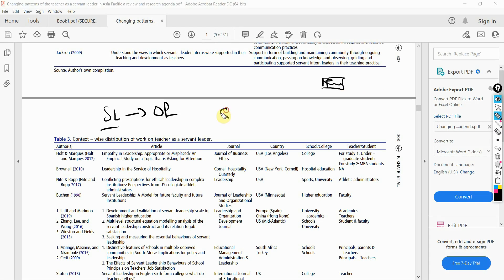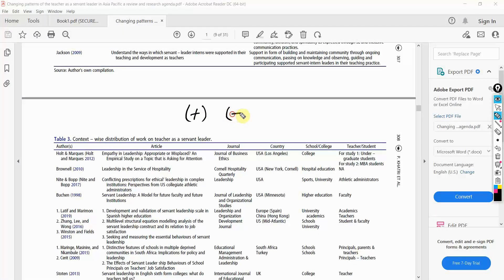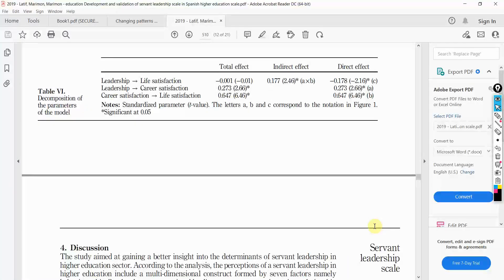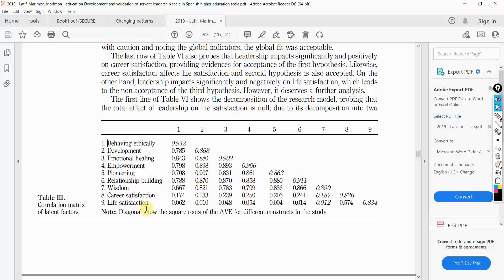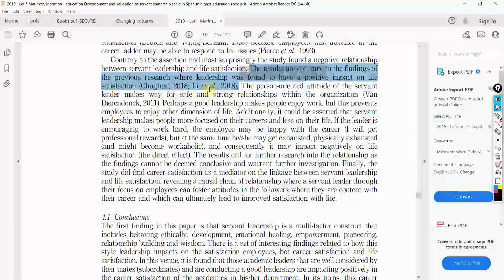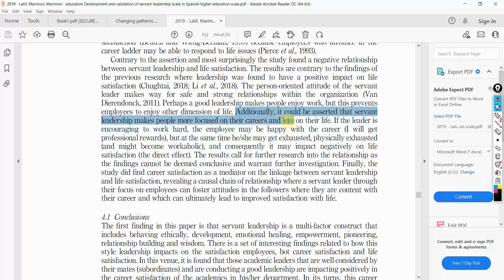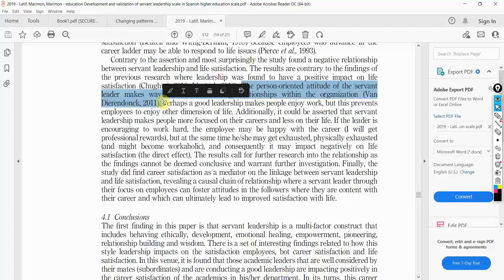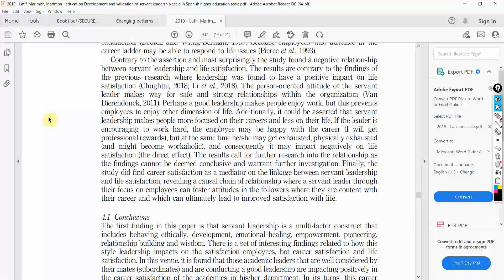How to Handle Contradicting Hypothesis Results in the Research Discussion Section?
A scholar may get contradictory results to the proposed hypothesis? The session discusses how a research scholar may tackle such a situation.